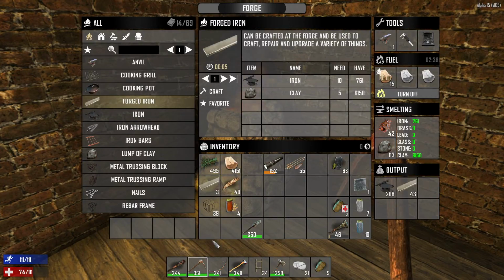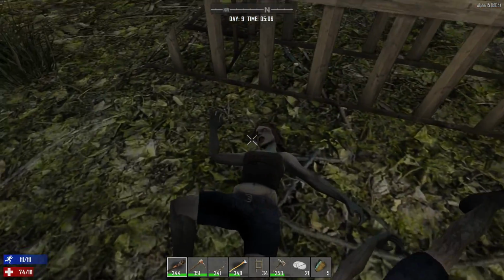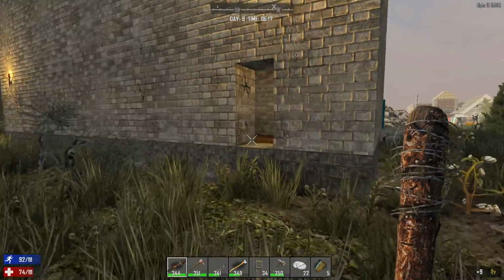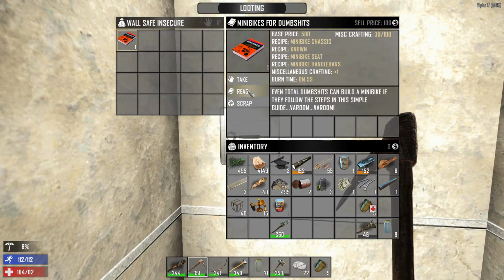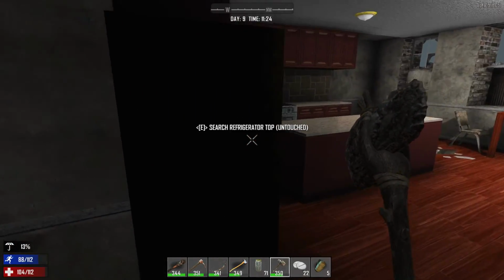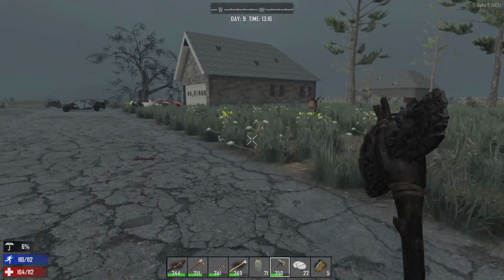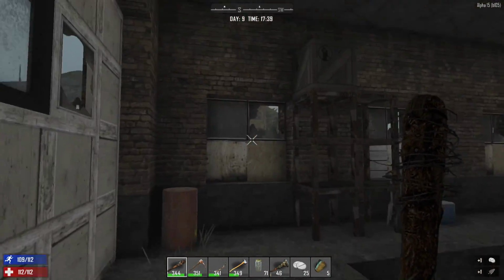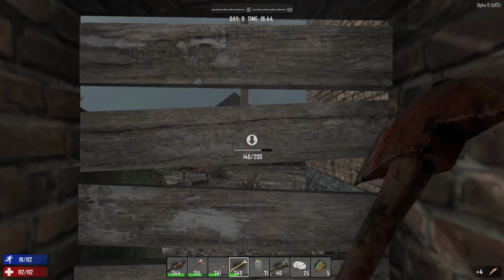7 Days To Die | Camping in the Backyard | ep. 08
Let's Play: 7 Days to Die